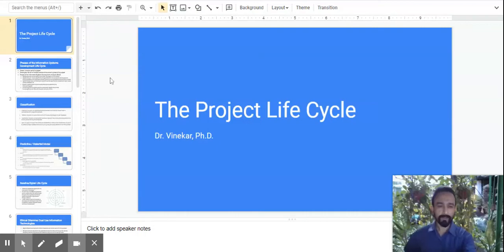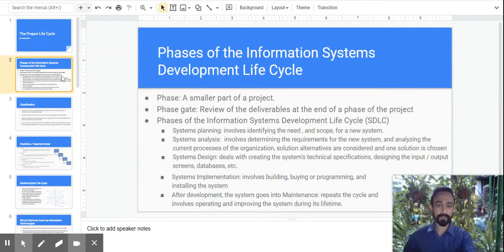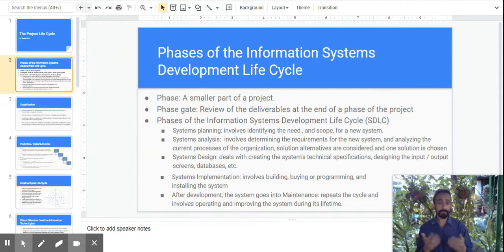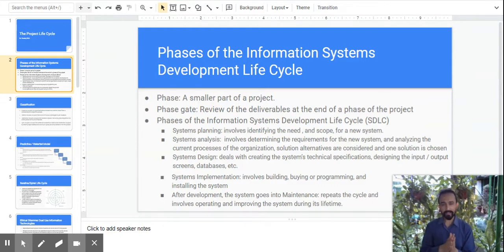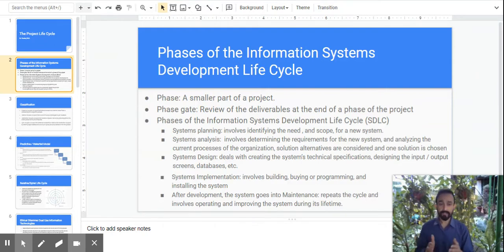ISOM3240 Ch2: SDLC: 5 Phases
Systems Development Life Cycle (SDLC)